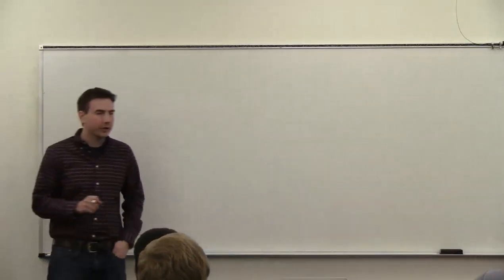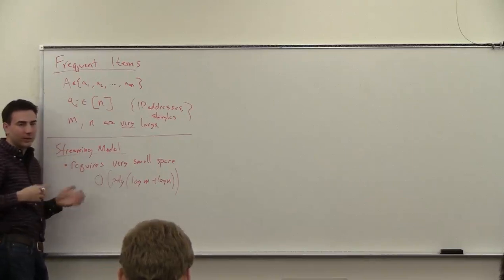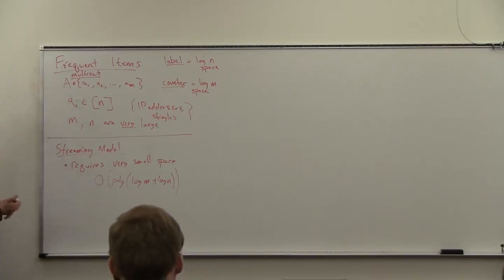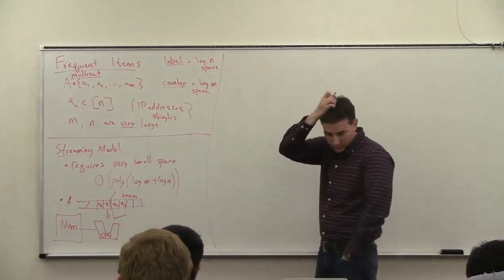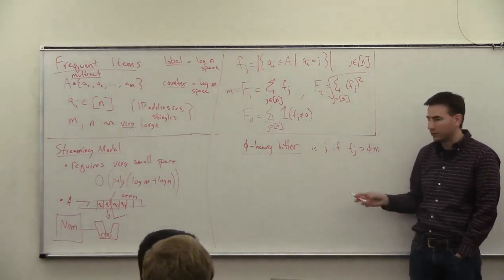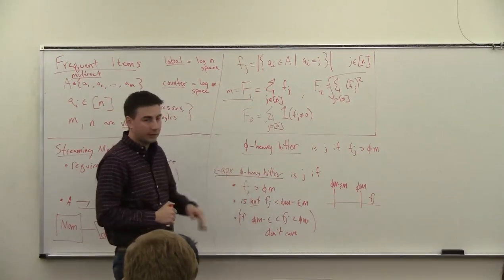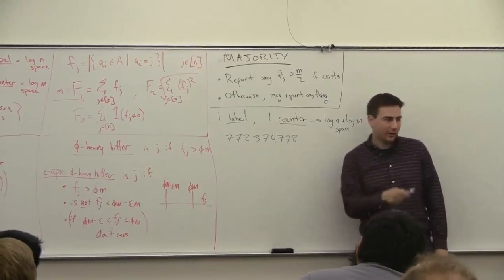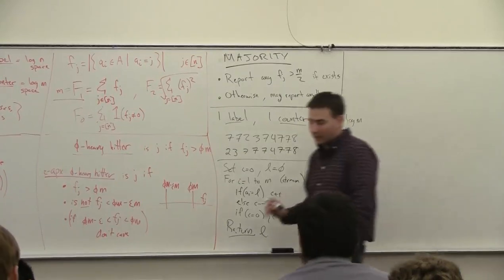DataMining12-L12: Streaming + HeavyHitters (1 of 3)